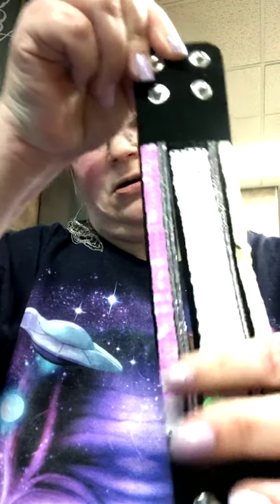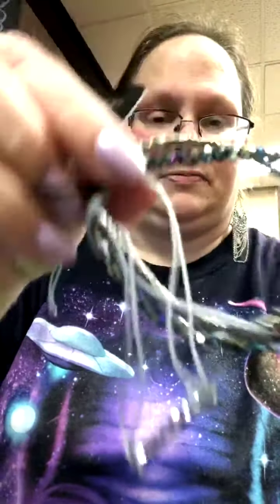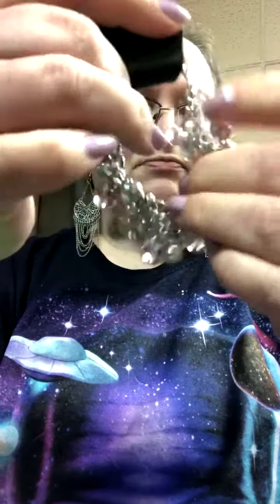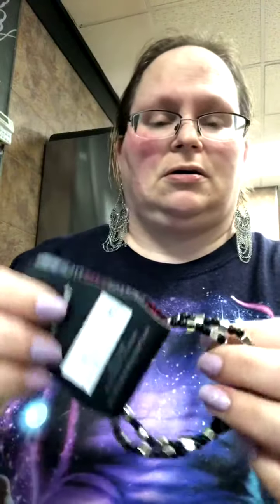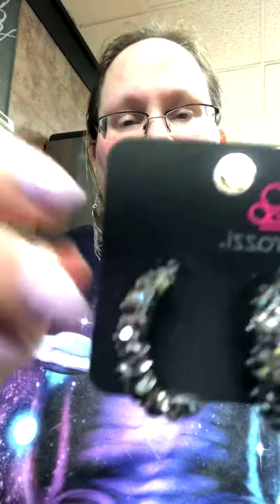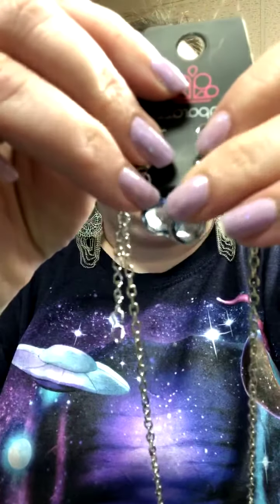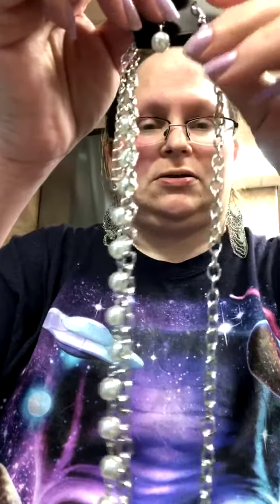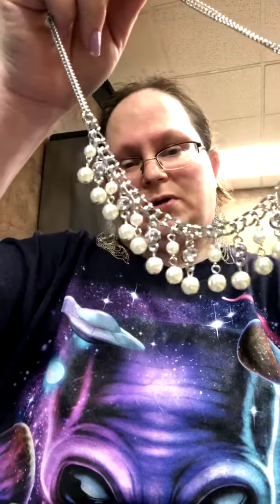Wed. 07/16/19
Showing some new arrivals